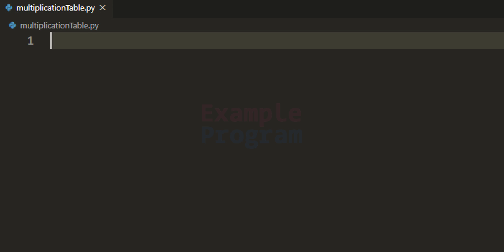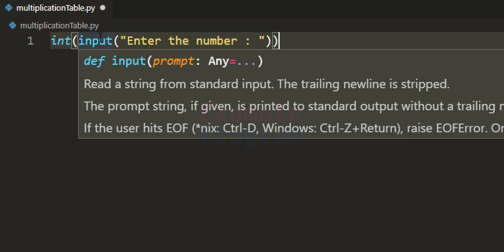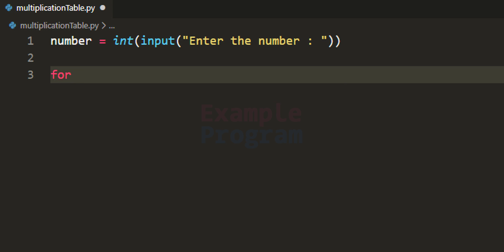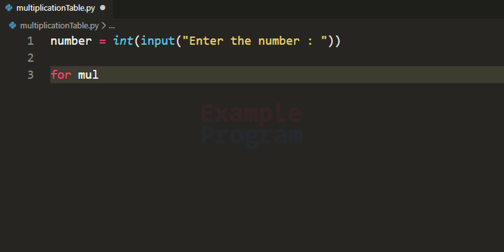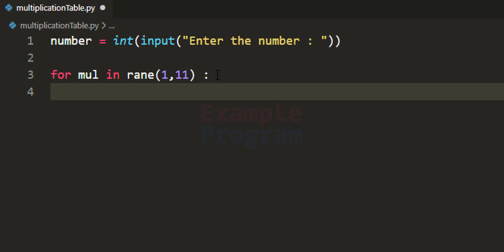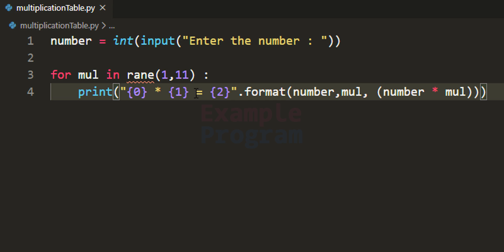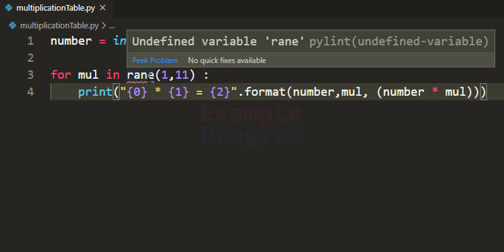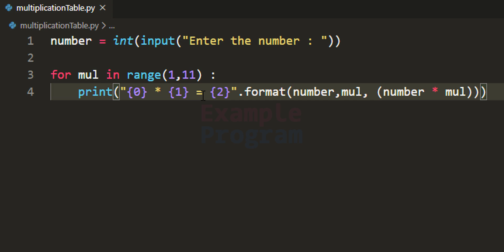Python Program to Print Multiplication Table of a Number ( User Input )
in this Python Video you will learn to write an Example Program to display / print the Multiplication Table for a Number entered by the user.

Displaying the multiplication table is one of the simple program a beginner can write.
We first ask the user to enter a number and we store that in a variable.
Then we use a for loop and loop from 1 up to certain number as the programmer wants.
We multiply the number entered by the user with the loop counter variable and display the result.